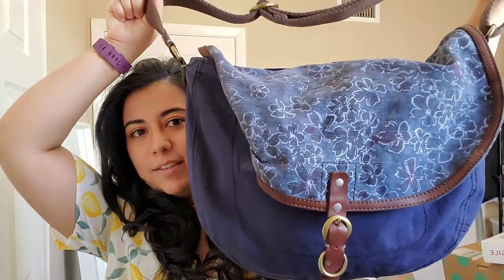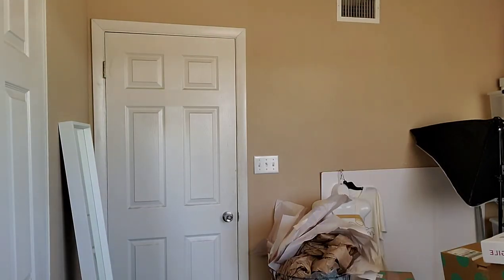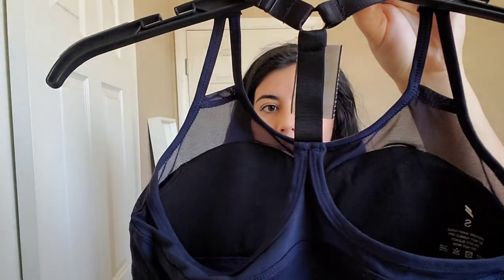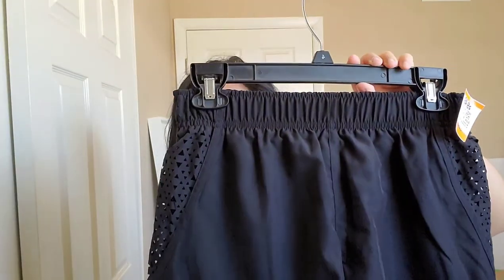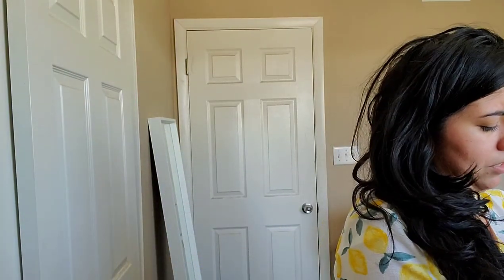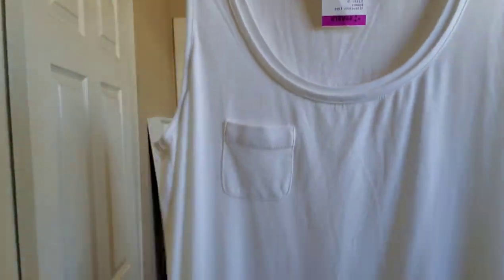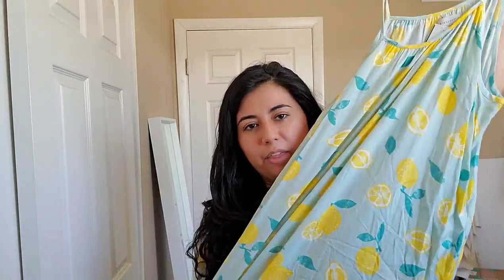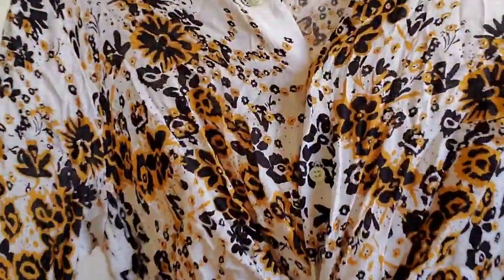Thrift Store Haul To Sell On Poshmark & Ebay (Summer 2020)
Here is a collection of items I have thrifted over the past 3 weeks. This video is kind of long, but tried to get to the point as much as I could.

Etsy Store: Rubyfantastic

Instagram and Poshmark: Dglamourista